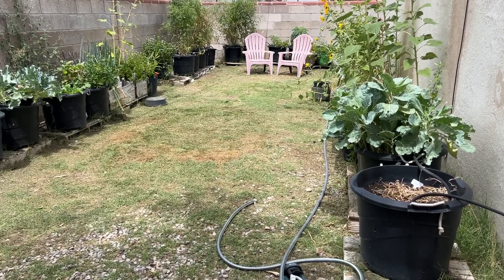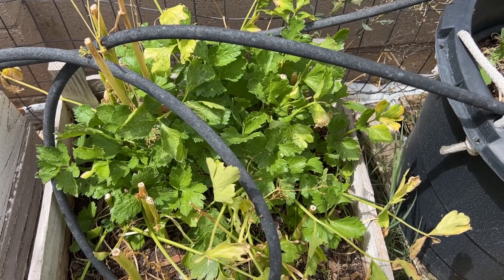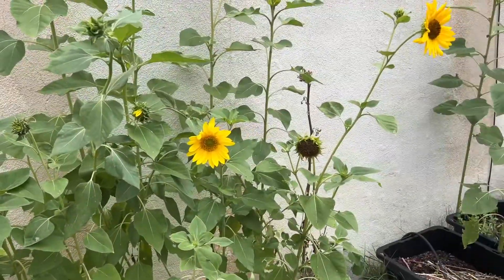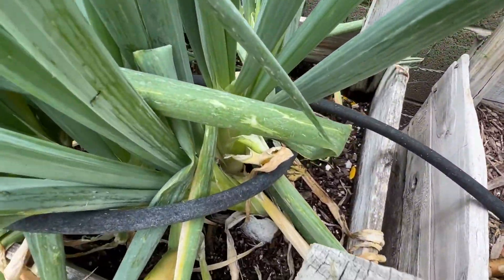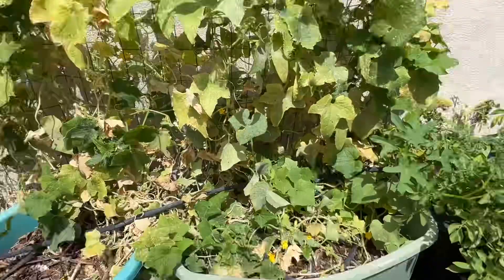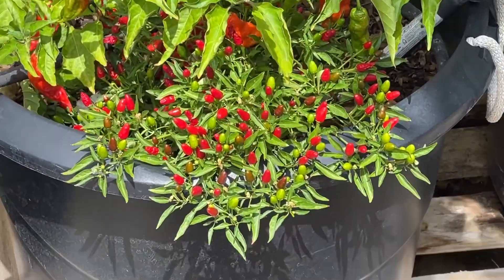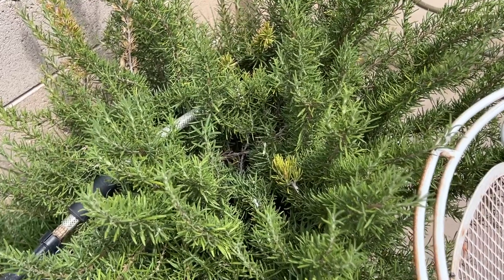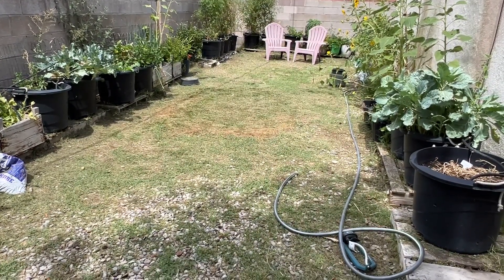Zone 7 Container Garden Update End of Summer August 21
At the end of summer it's time to start planting vegetables for Fall.  Tomatoes, Carrots, Garden Greens are just some of the vegetables ready for harvest.  This is my favorite time of year!  Join me on this Garden Update to see what is in season.